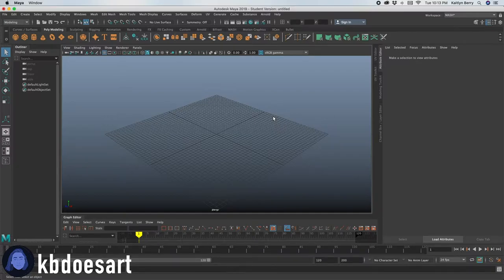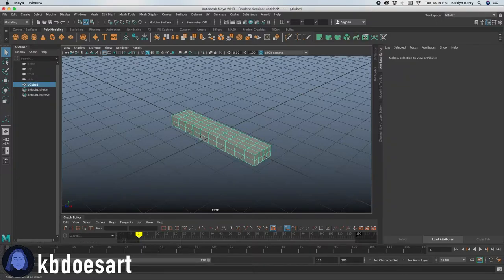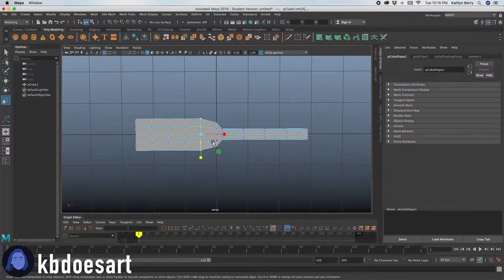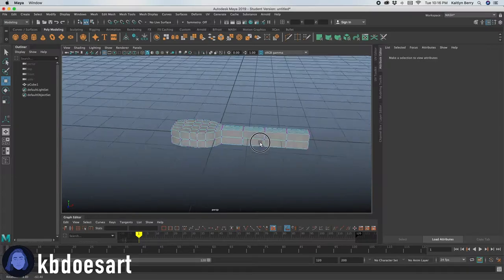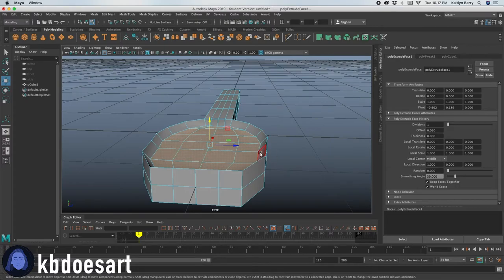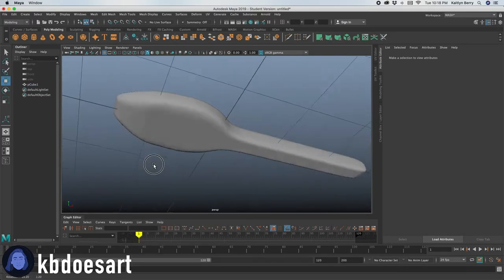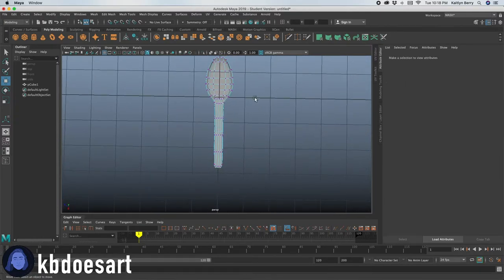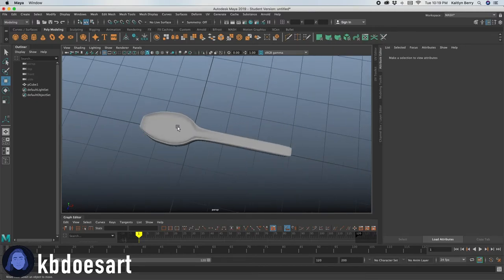Modeling a Spoon - Maya Tutorial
In this tutorial, I walk you through modeling a Spoon in Maya! I hope you guys enjoy!

NEW TUTORIAL PREMIERES EVERY MONDAY AT 5 PM!